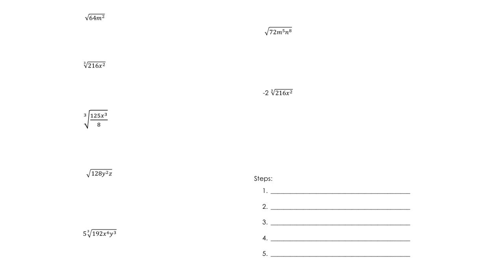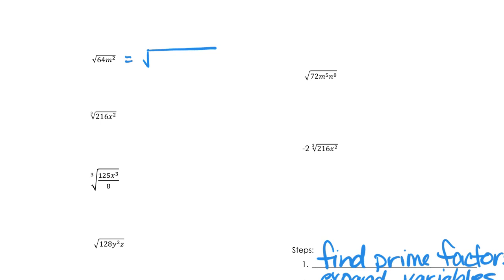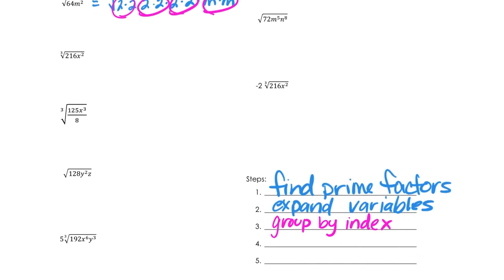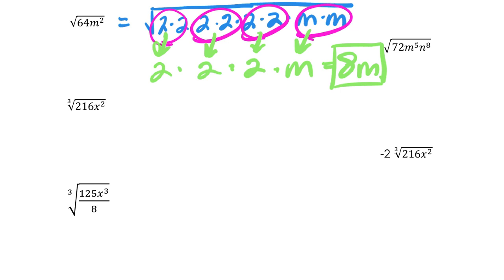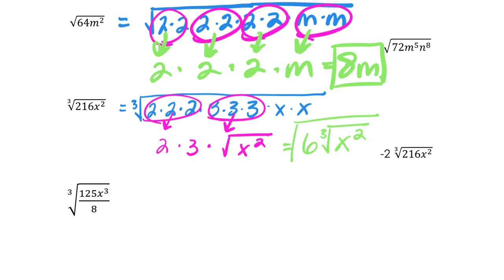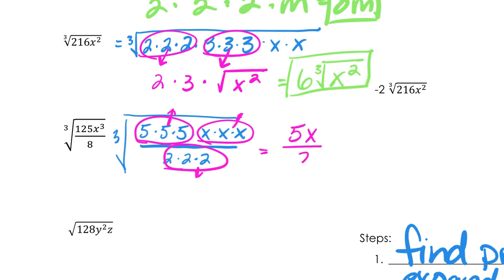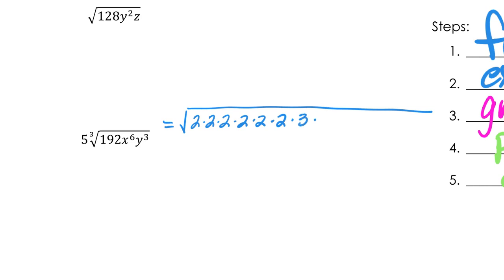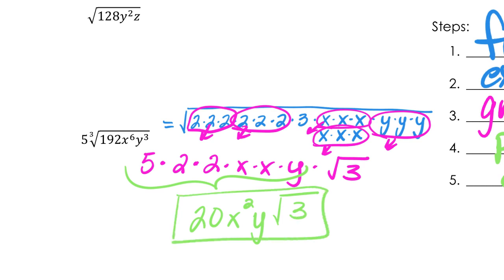Simplify Radicals with Variables